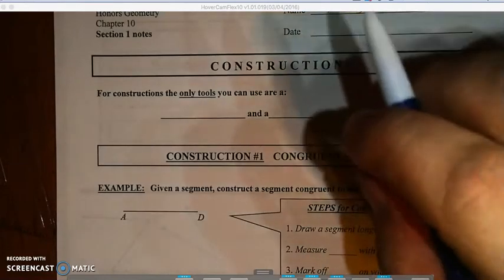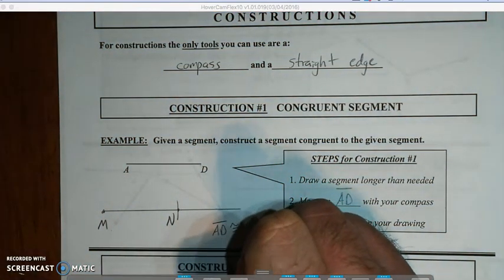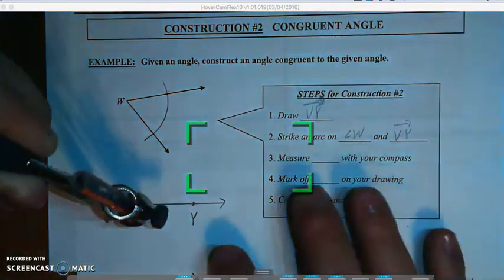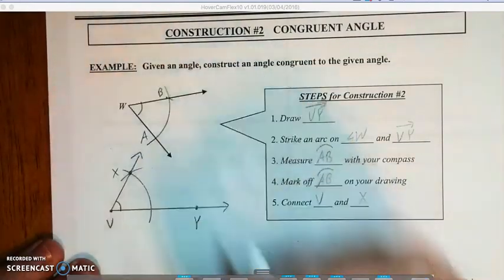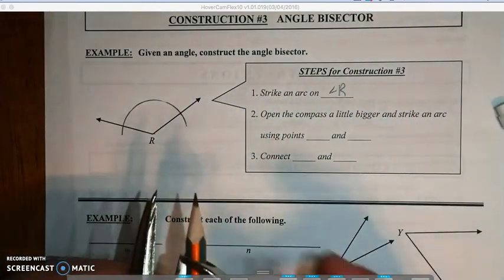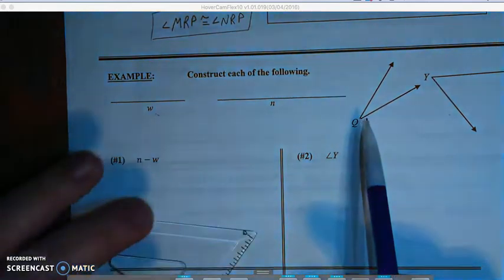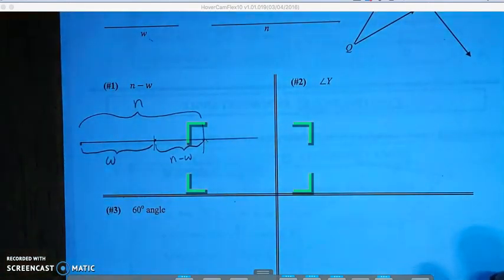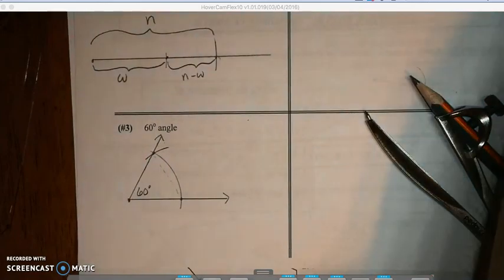Honors geometry 10 1 notes